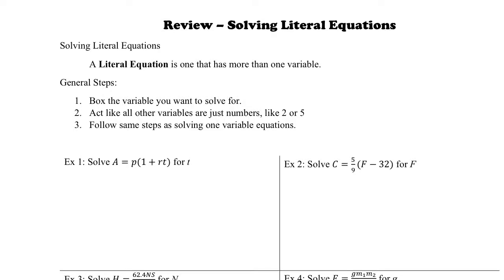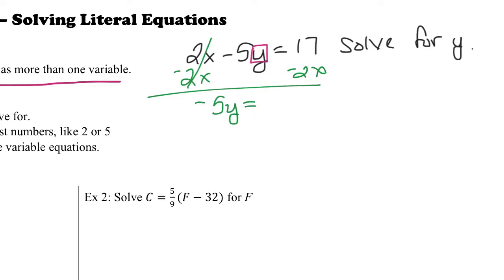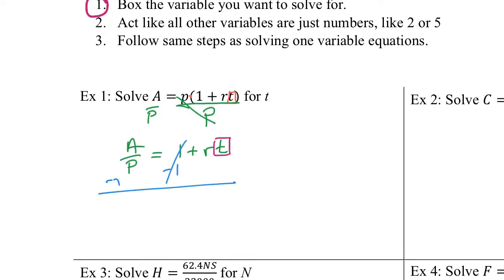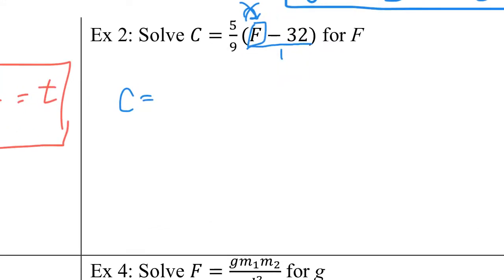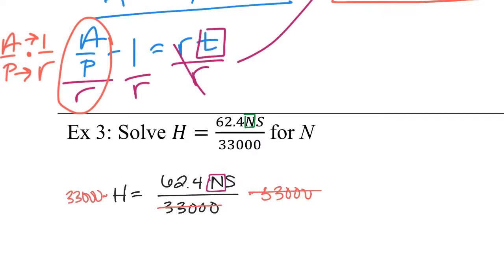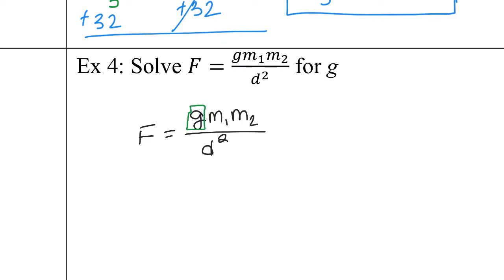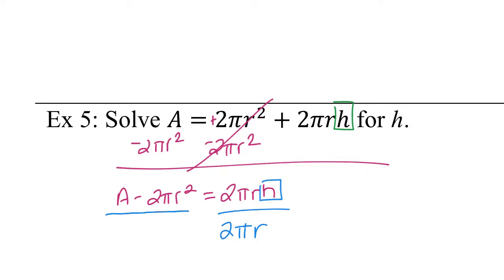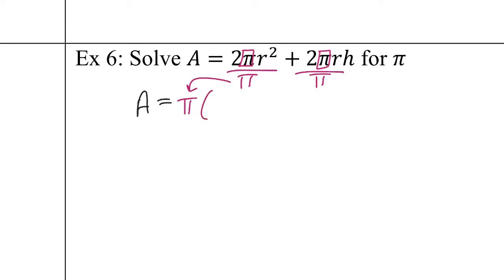5 6 Notes Review Solving Literal Equations